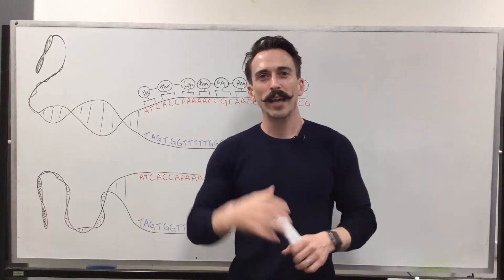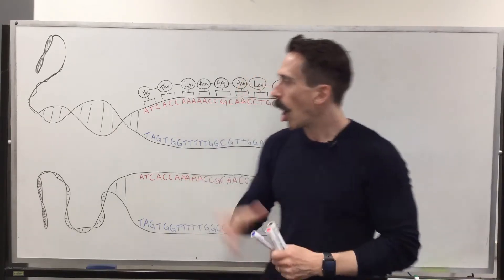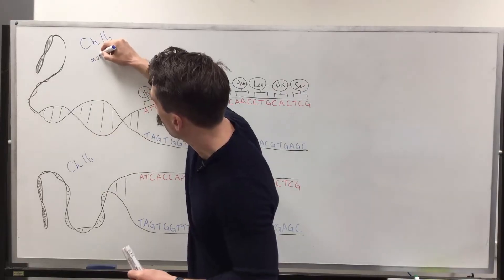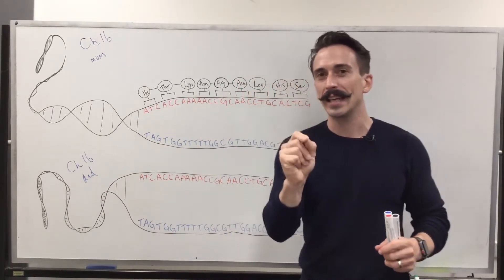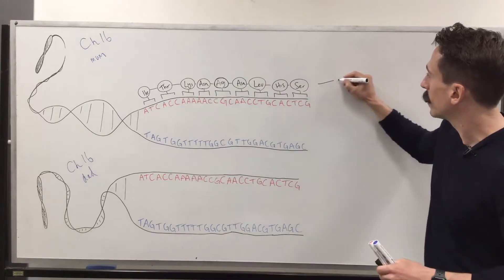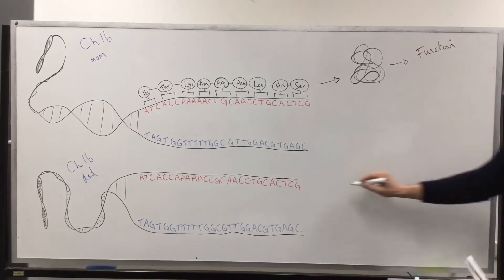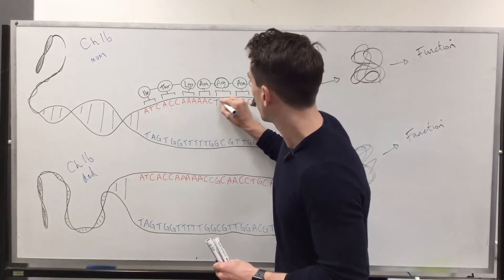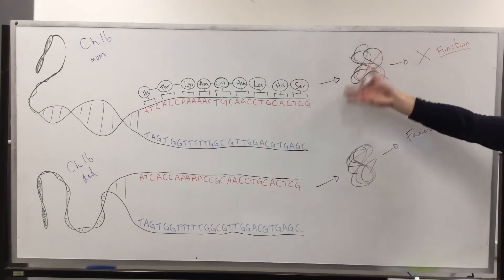DNA Inheritance | Recessive and Dominant Inheritance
In this video, Dr Mike explains how DNA can be inherited. He focuses on Mendelian inheritance and explains why loss of function mutations are associated with recessive inheritance and why gain of function mutations are associated with dominant inheritance.